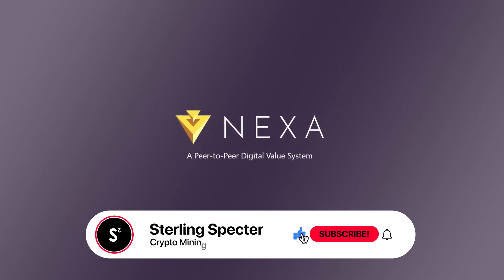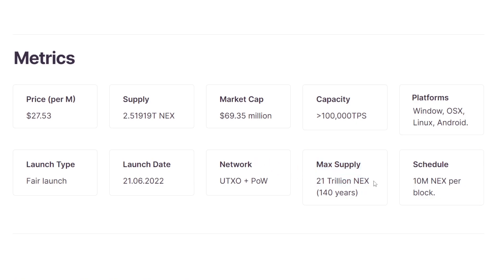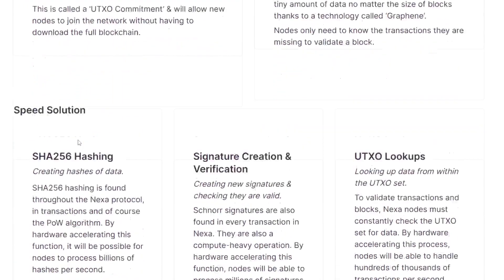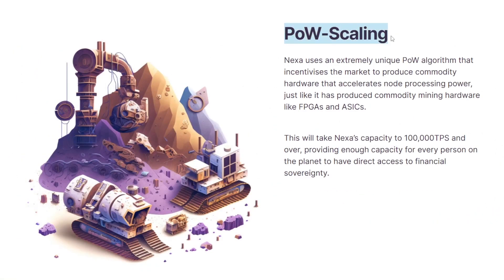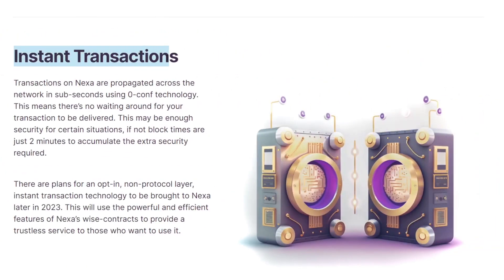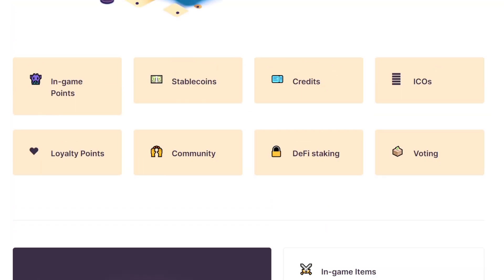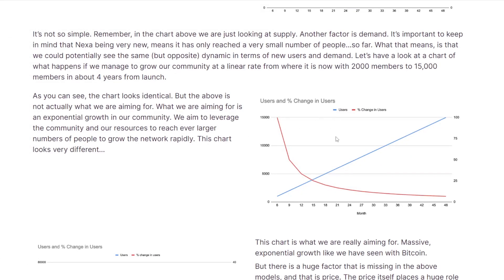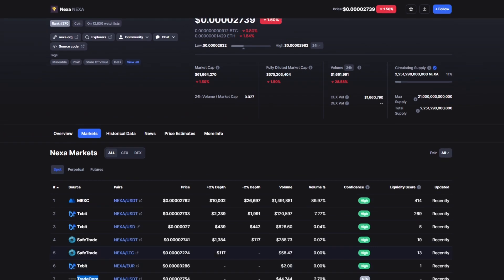Nexa Coin Explained | Tokenmonics, Price, PoW Scalling, Instant Transactions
In todays video i cover everything a beginner needs to know about nexa coin. nexa coin was a crypto founded in 2022 and has seen a massive rise since its launch. we cover the major features such as Tokenmonics, Price, PoW Scalling and Instant Transactions.

00:00 Introduction to Nexa Coin
01:12 Nexa Coin Metrics
02:01 Global Capacity of Nexa Coin
04:31 PoW Scalling on Nexa
05:59 Instant Transactions on Nexa
07:01 Nexa Native tokens and NFT's
07:51 Nexa Wise Contracts
08:31 Nexa Coin Tokenomics
09:55 Nexa Coin Price